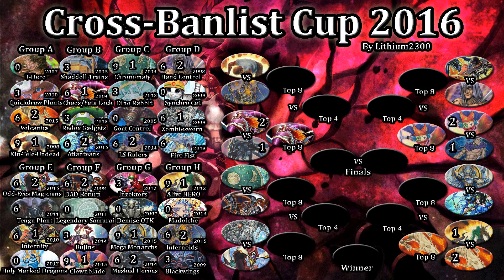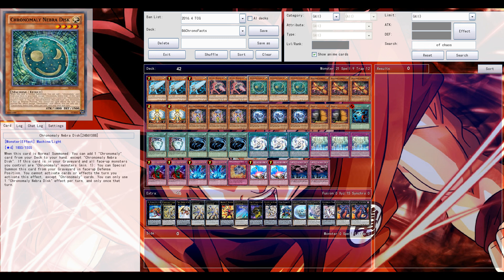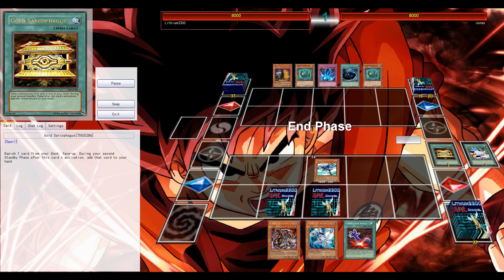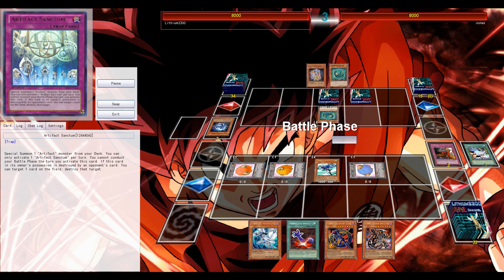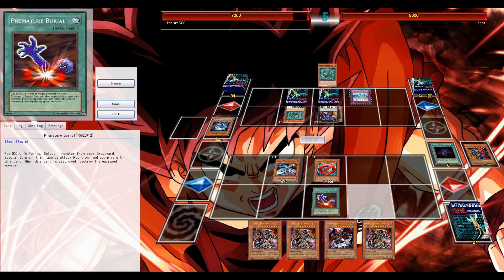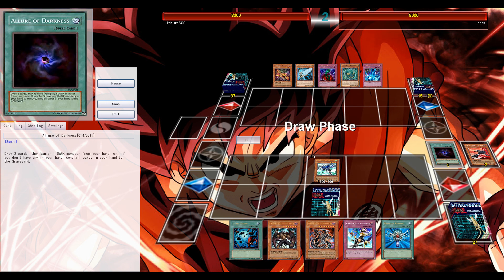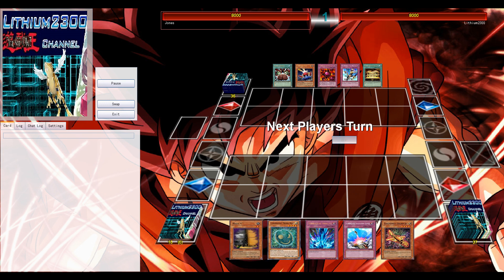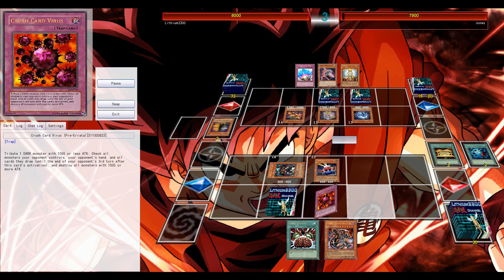Yu-Gi-Oh! - Cross-Banlist Cup 2016 - #52 - DAD Return (2008) vs. Chronomaly Artifacts (2014)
Next match featuring Dark Armed Dragon Return and OCG Chronomaly Artifacts!

Dueling Network: Lithium/Lithium2300
Devpro/YgoPro: Lithium